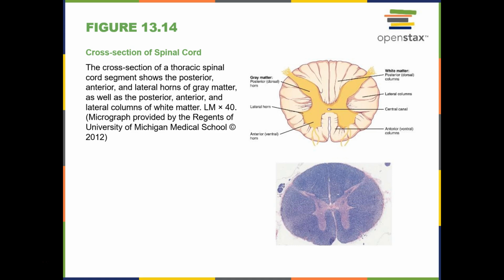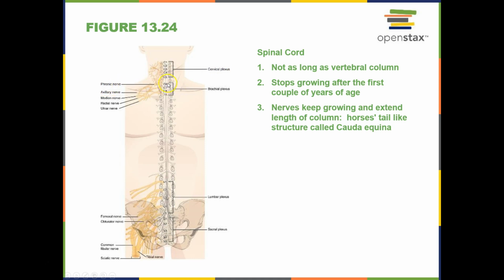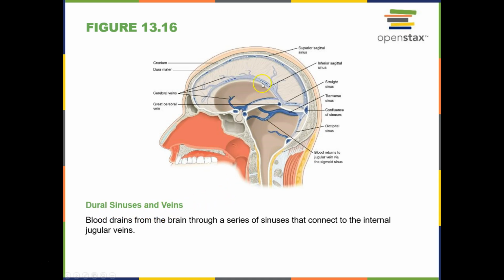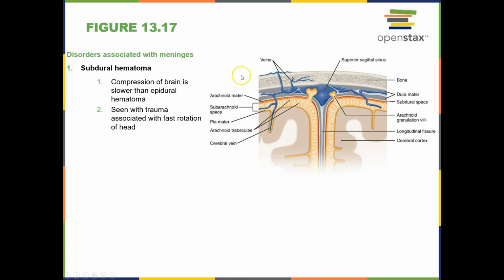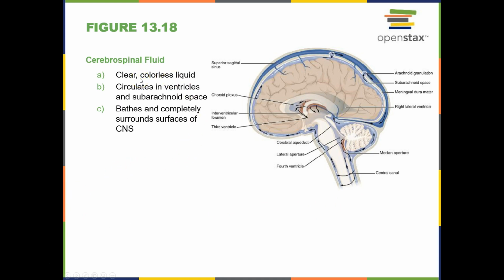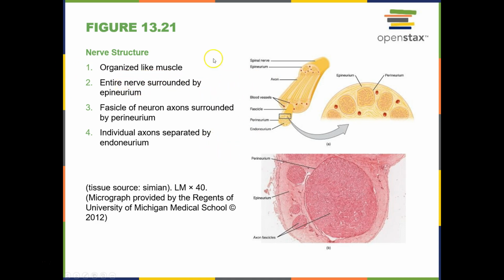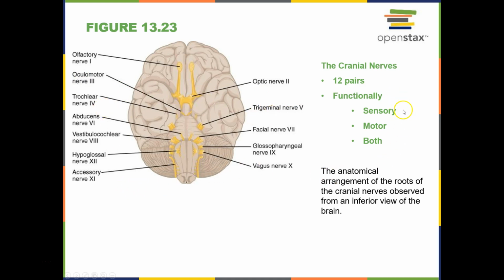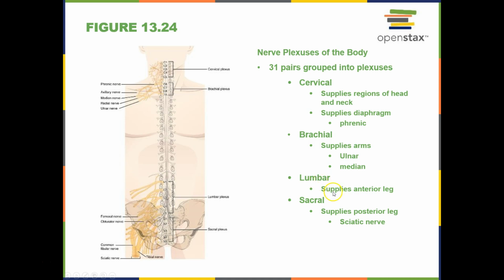BIO200_OpenStax_Chapter 13 part 2